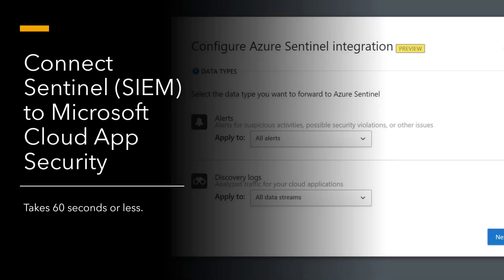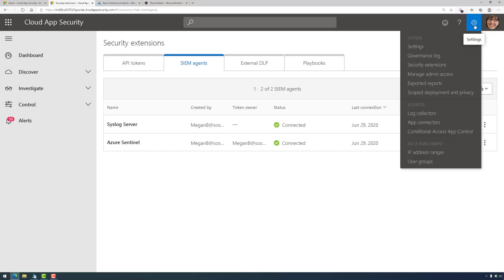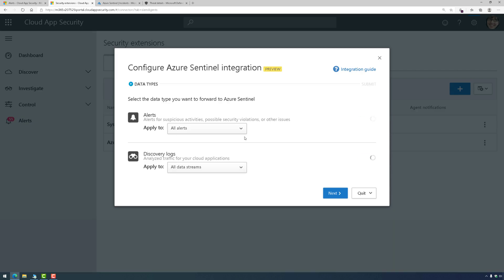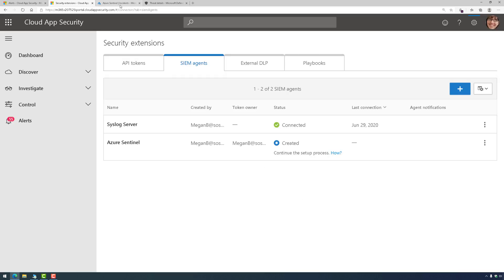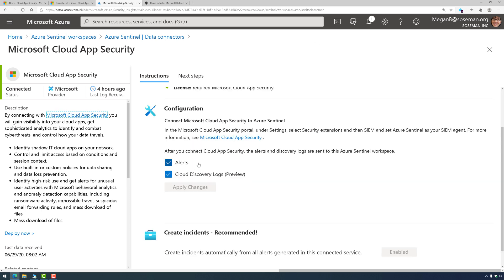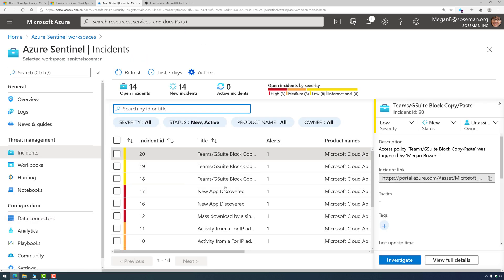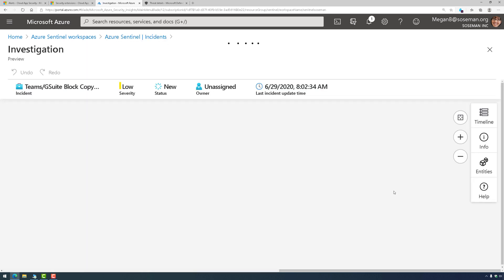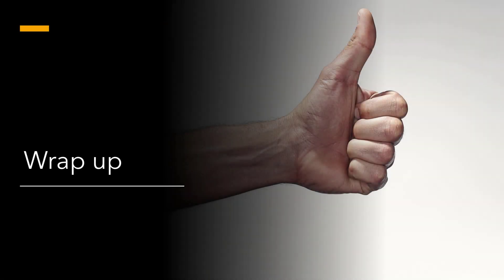Connect Sentinel to Microsoft Cloud App Security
How to connect Azure Sentinel (Microsoft's SIEM + SOAR product) to Microsoft's CASB Microsoft Cloud App Security.